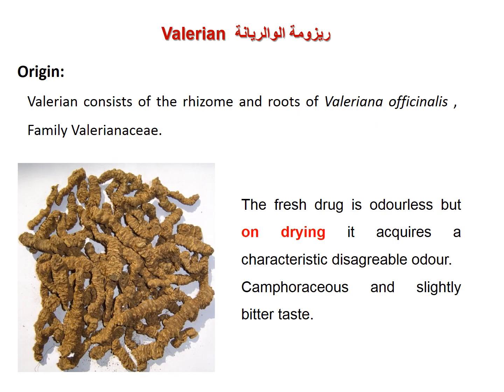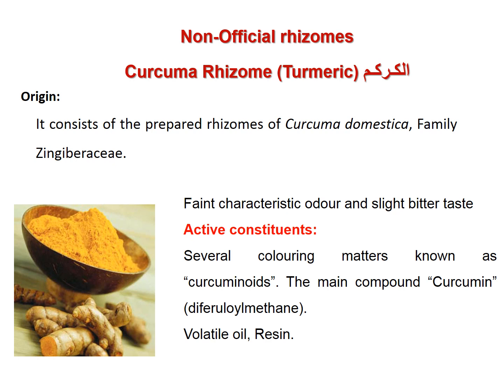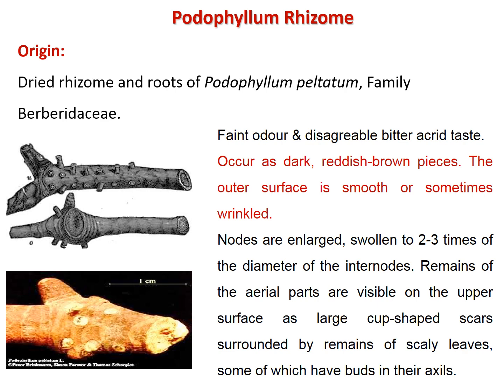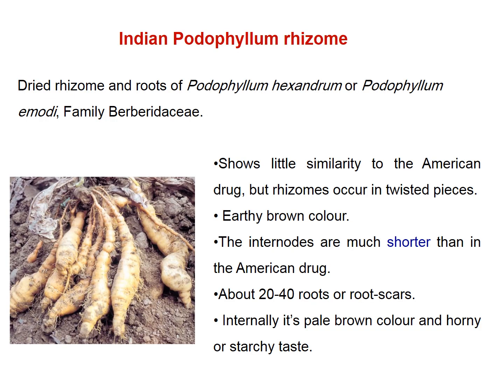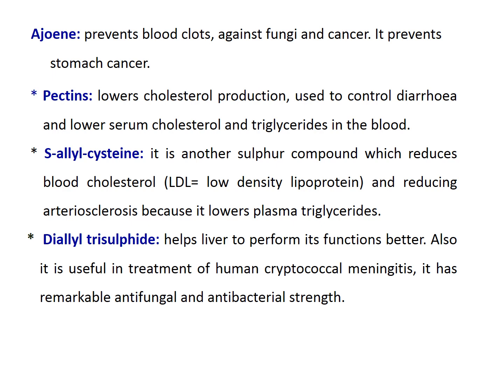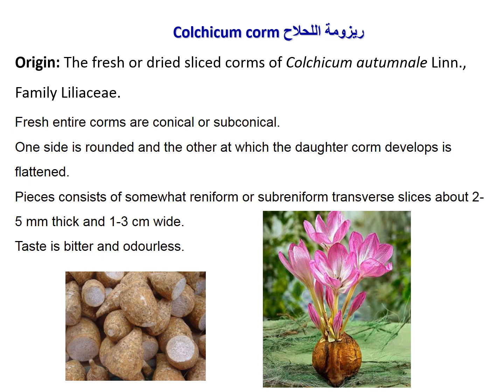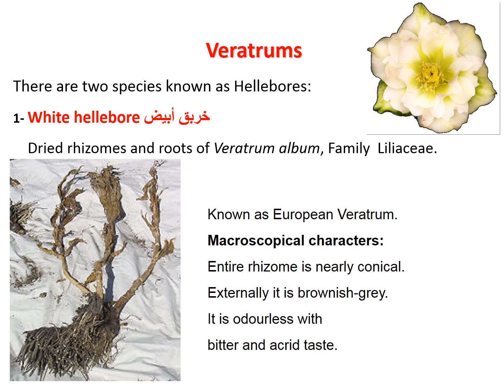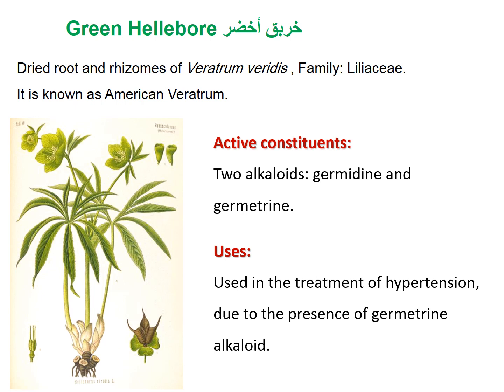rhizome 2 24 3 2020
محاضرة الاستاذ الدكتور ايهاب الخياط الفرقة الثالثة